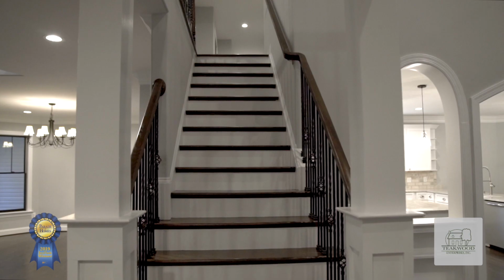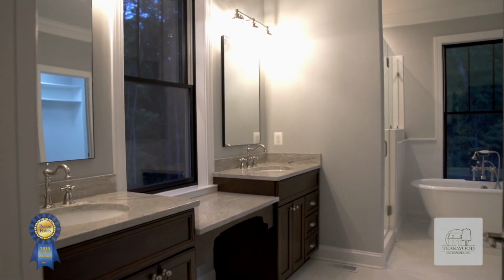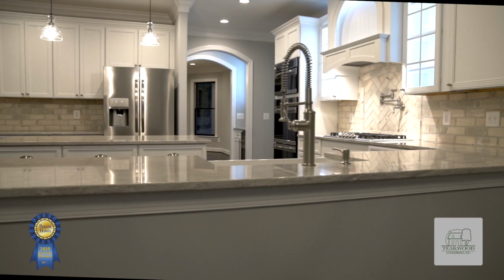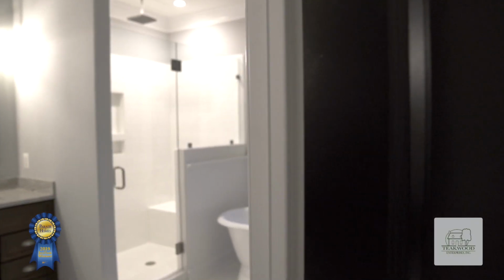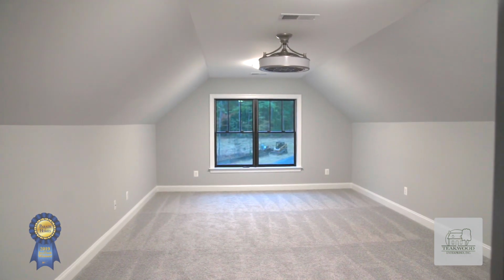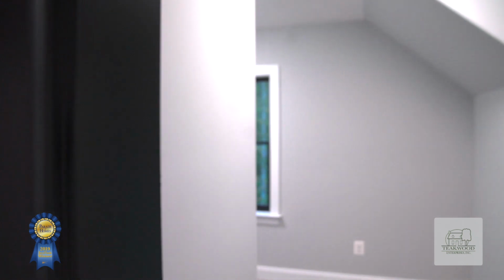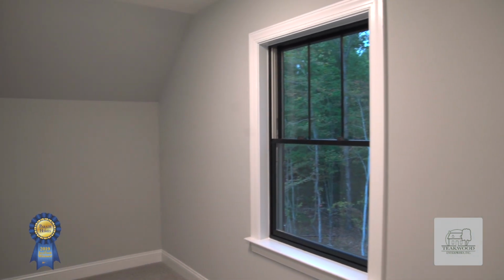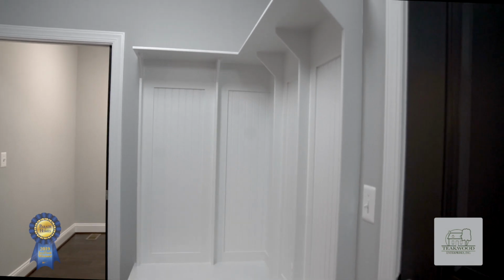Teakwood Commercial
Teakwood Construction is an award winning custom home builder in Central and Northern Virginia.  This video shows one of their award winning homes along with a word from the owner.